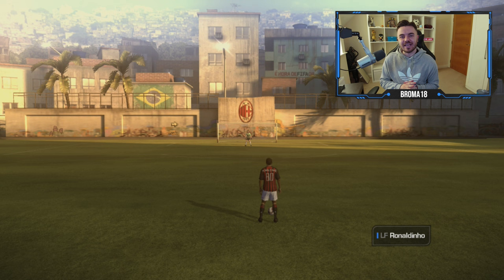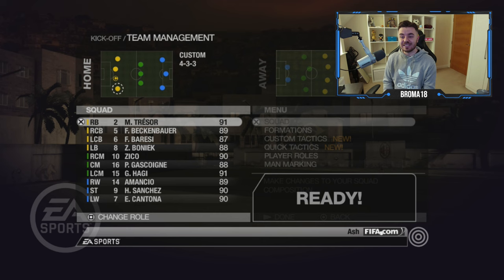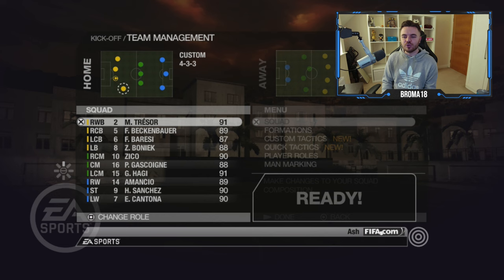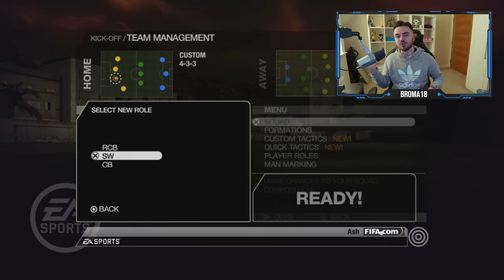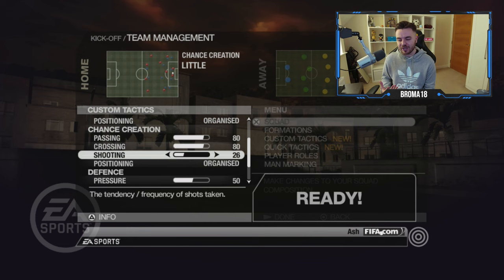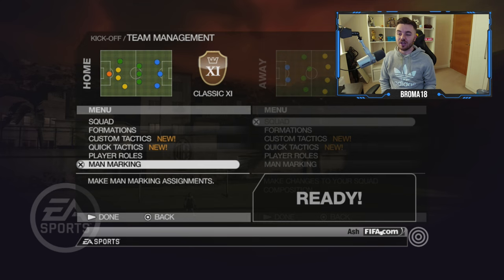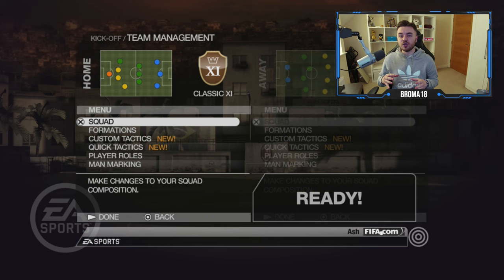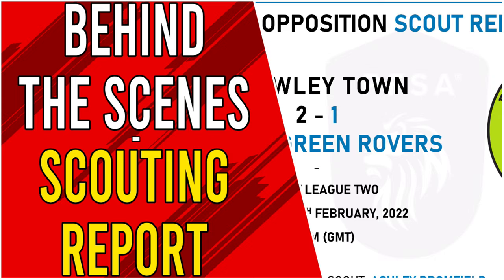FIFA 09's Custom Tactics are Better than FIFA 23's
OR

In this video, I take a deep dive through the custom tactics features on offer in FIFA 09, and explore why they're better than the ones in FIFA 23.

Chapters:
Intro - 0:00
Formations - 1:29
Customisable Work Rate - 2:28
Customisable Positioning - 3:35
Saving Tactics - 4:52
Team Instructions - 6:13
D-Pad Tactics - 10:43
Man Marking - 11:04
Overall Thoughts - 12:34